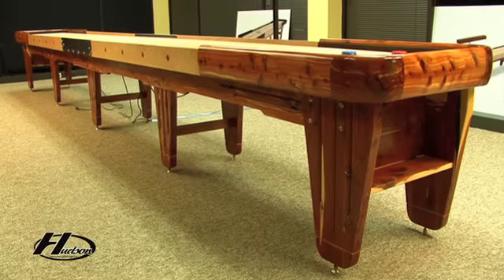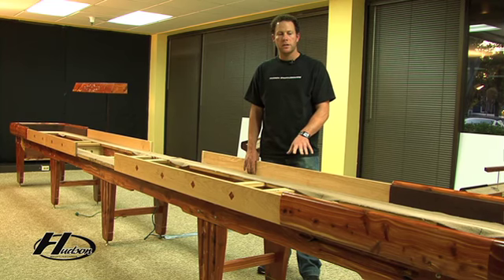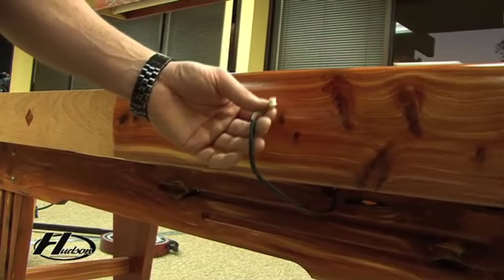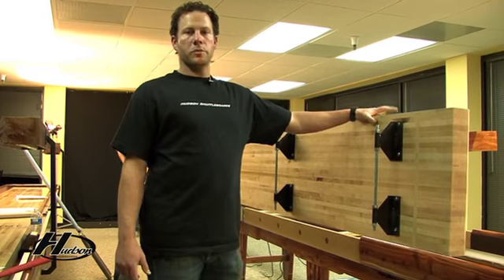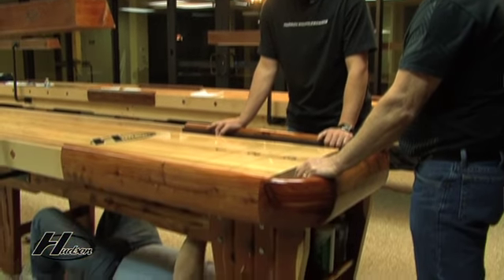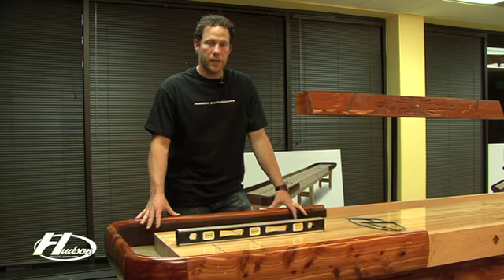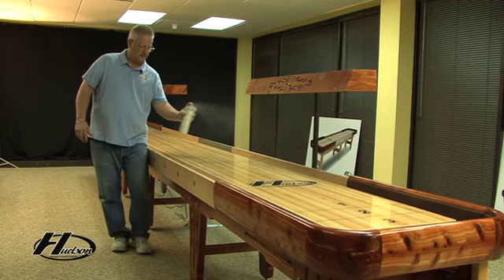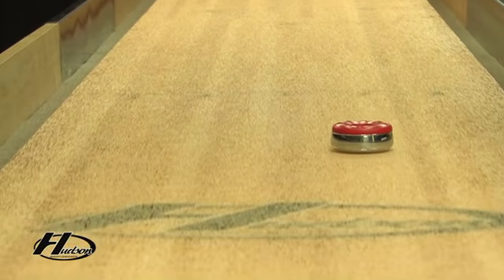Hudson Shuffleboards Assembly Video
Hudson Shuffleboards explains how to properly setup and install a shuffleboard table